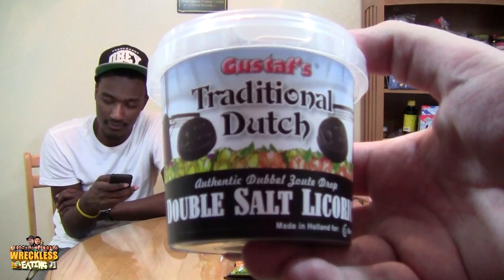WE Shorts - Traditional Dutch Double Salt Licorice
Today on we shorts A-Roc, Naader, & Matt Zion review Traditional Dutch Double Salt Licorice!